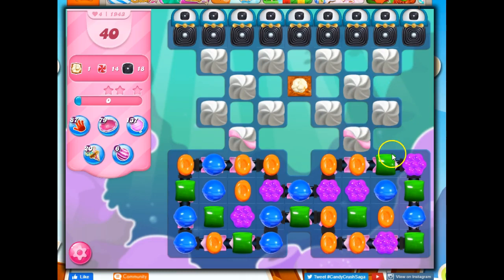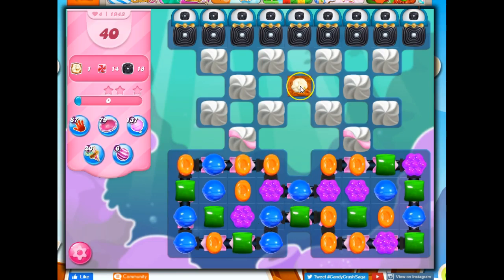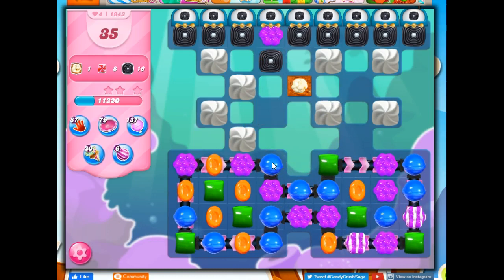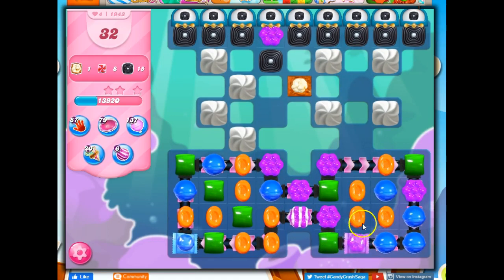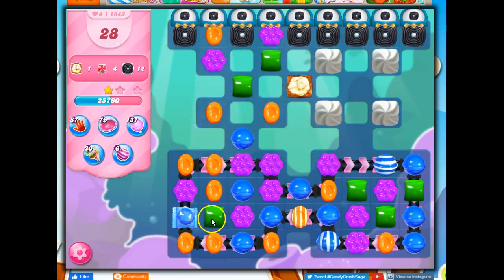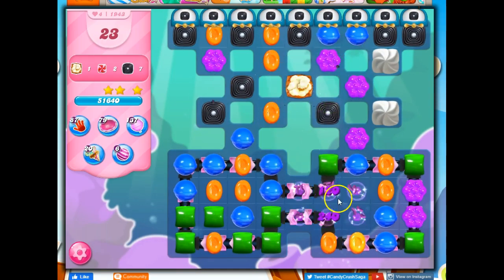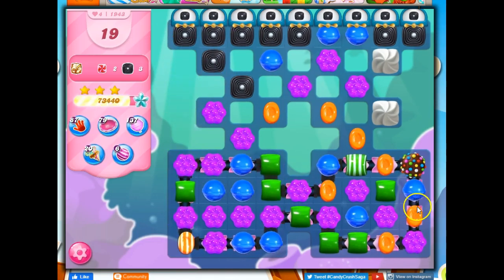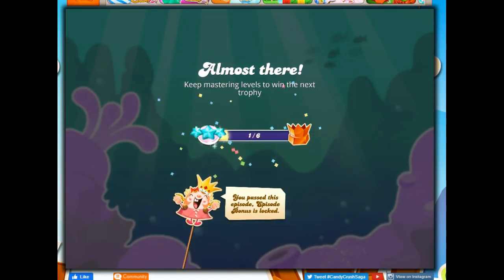Candy Crush Level 1943 Talkthrough, 40 Moves 0 Boosters